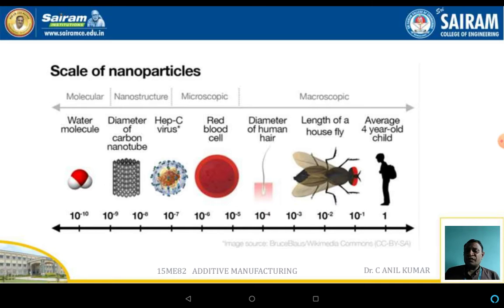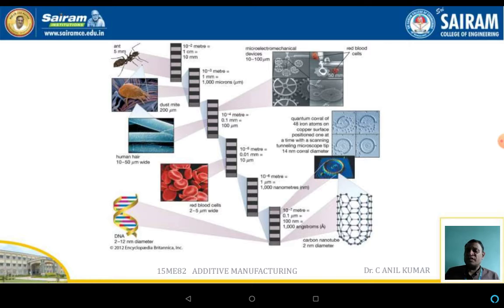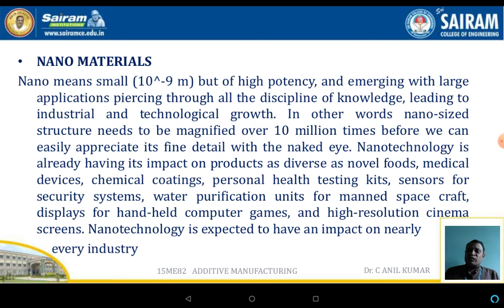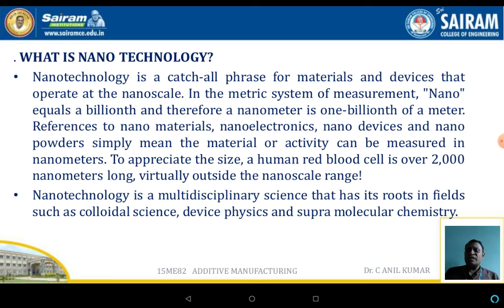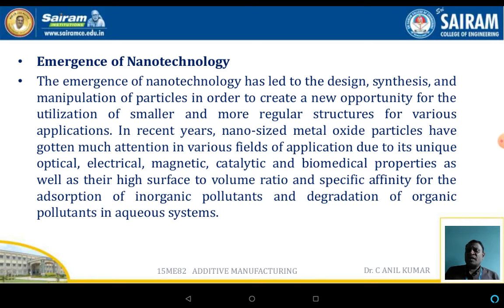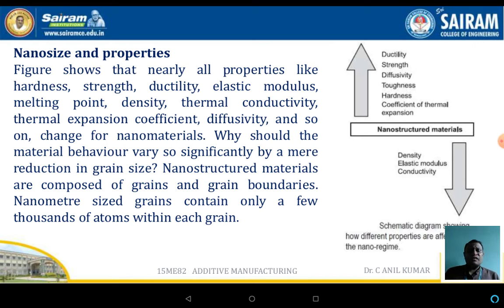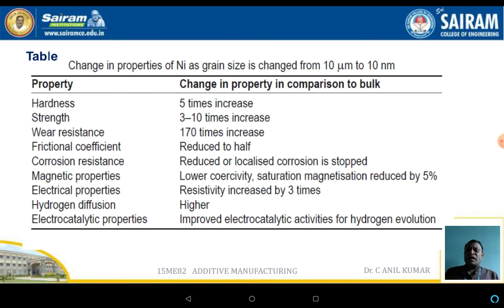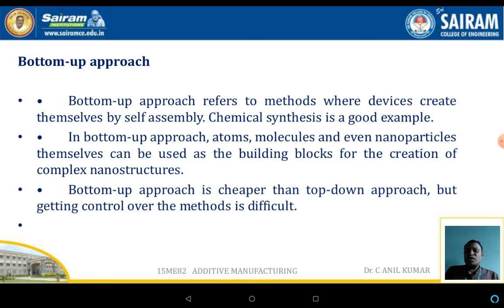Lecture Video_ 15ME 82_ Module 4 _ Introduction to Nanomaterial_ Dr C Anil Kumar